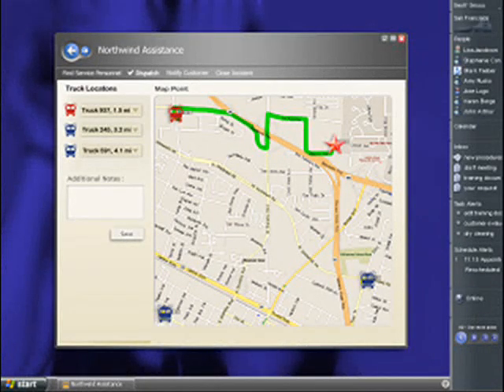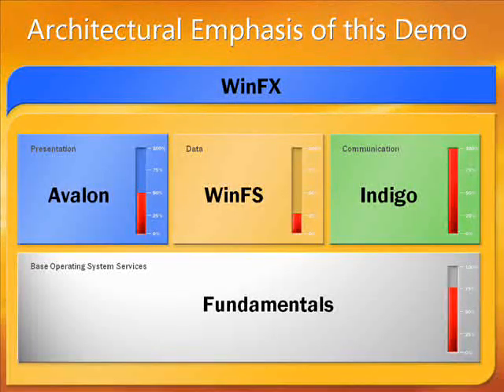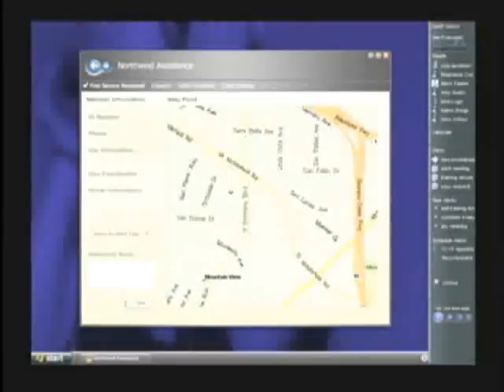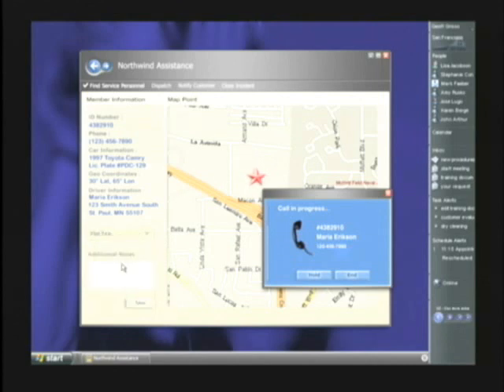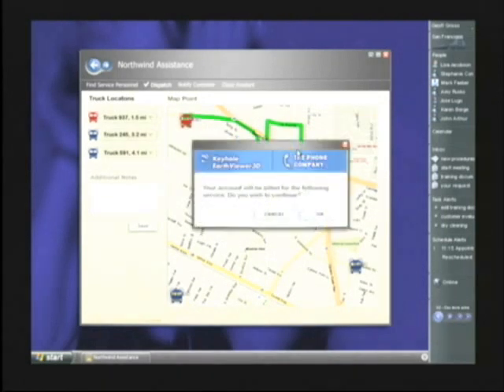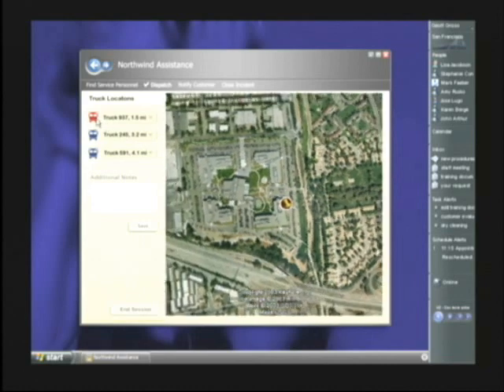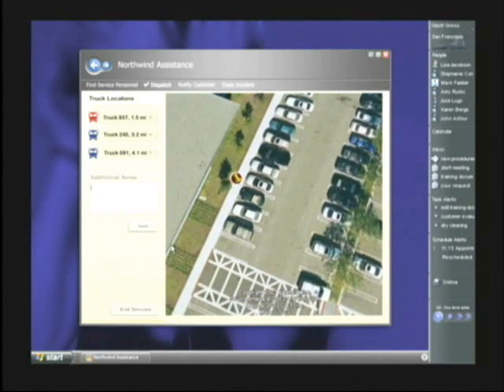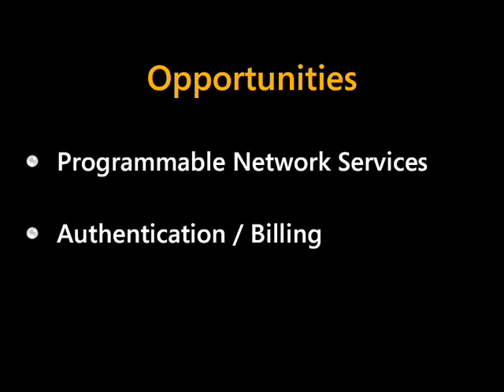Longhorn in Telecommunications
Telecom companies have the opportunity to provide a crucial link in commercial Web Services. As corporate developers and end users assemble integrated suites of software exploiting telcos’ network services, they can leverage telcos’ core strengths in messaging, call-control, presence, location and billing – all via programmable Web Services. Telcos could help manage the wide variety of service choices and billing options that each desktop may choose individually. In this demo, Carter depicts a Windows Longhorn call center application that coordinates internal and external Web Services to assist a stranded motorist.